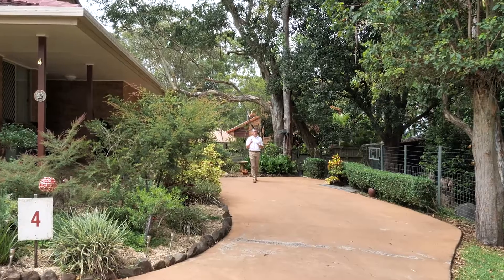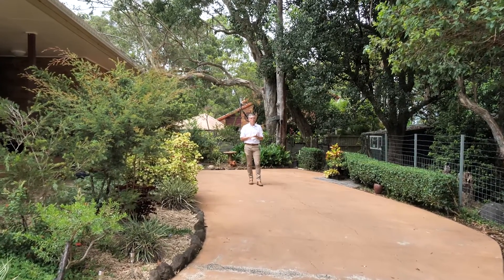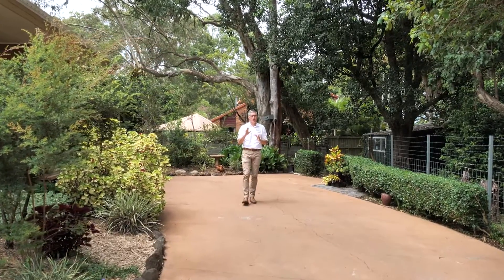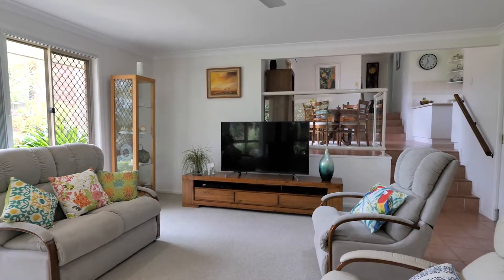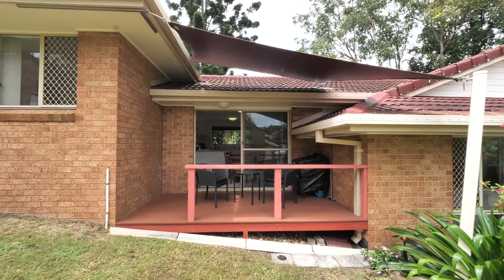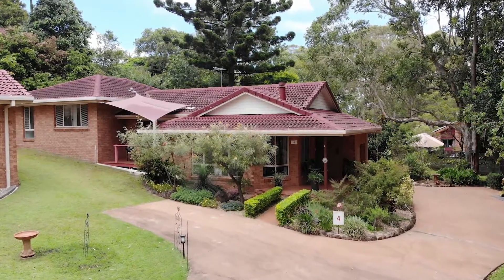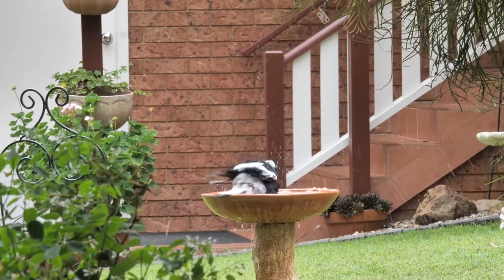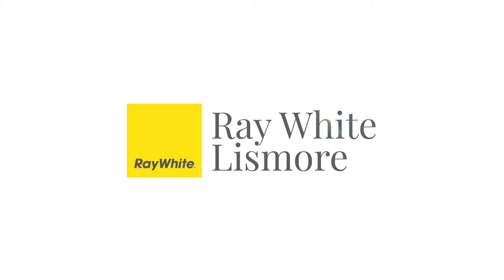Unit 4, 3-5 Invercauld Road, Goonellabah